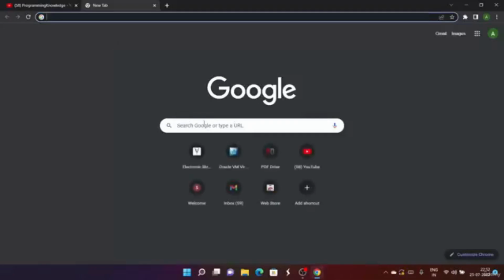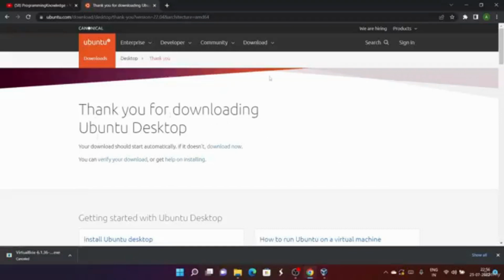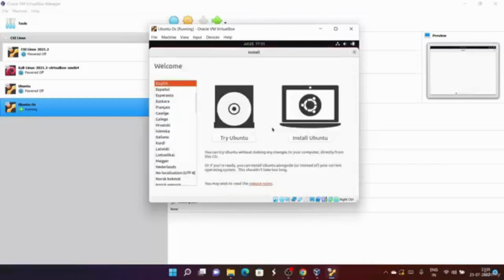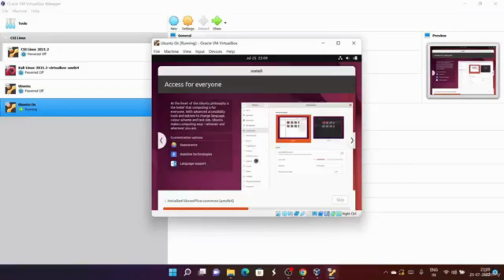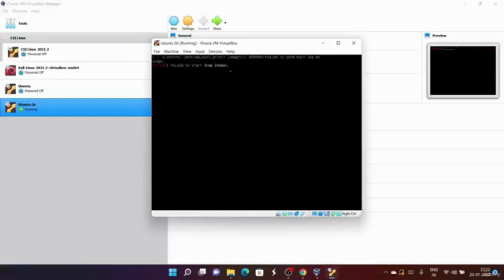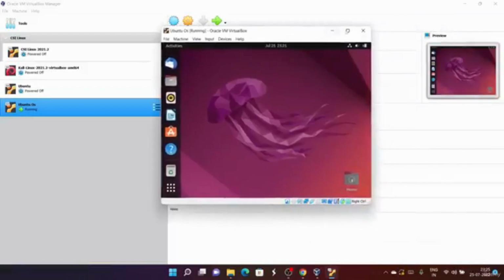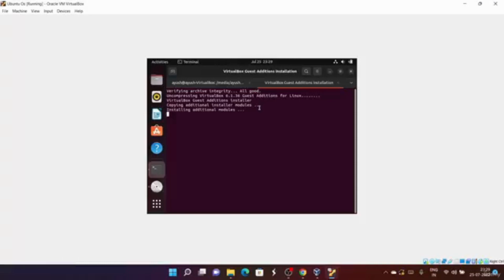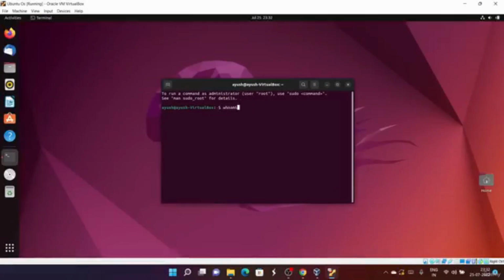Linux Tutorial Master The Command Line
How to install Ubuntu Linux on VirtualBox in Windows
Basic Linux commands such as "ls", "cd", "mkdir", "rmdir", "touch", "cat", "rm", "cp", and "mv"
Advanced topics like file permissions, user and group management, network troubleshooting, network utilities, secure file transfer, and system monitoring
Network utilities such as "ifconfig", "ip", "whois", "nslookup", and "wget"
Secure file transfer with "ssh" and "scp"
System monitoring tools like "uptime", "ps", "top", and "kill"
How to use the "nl", "chage", and "passwd" commands